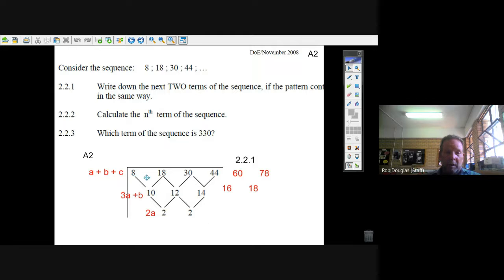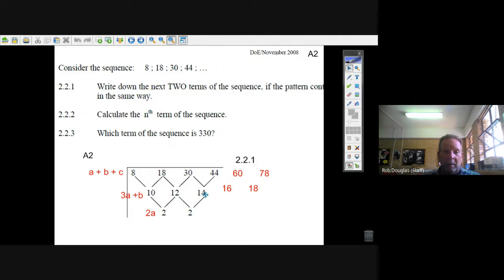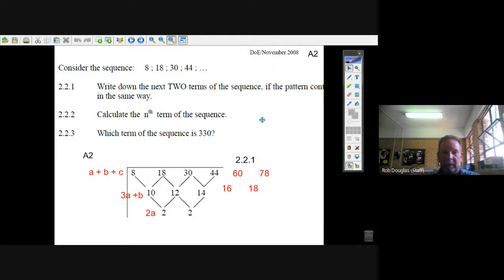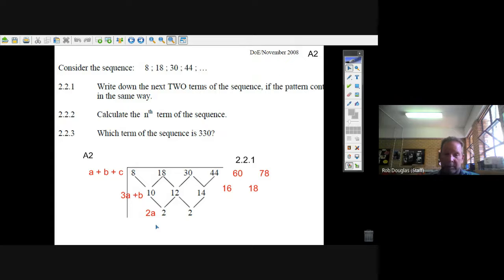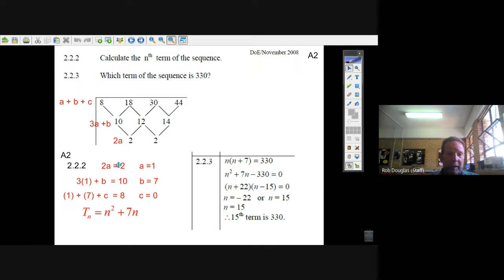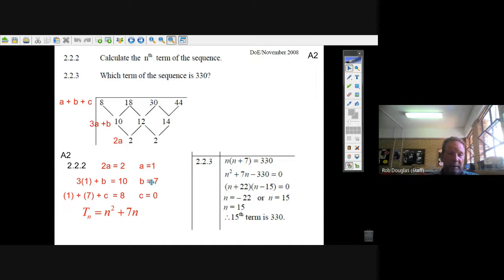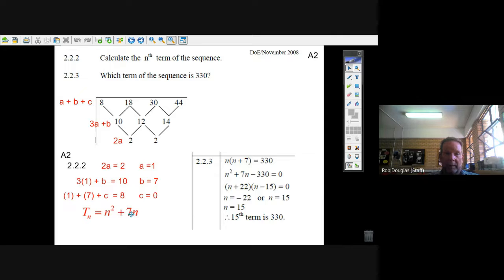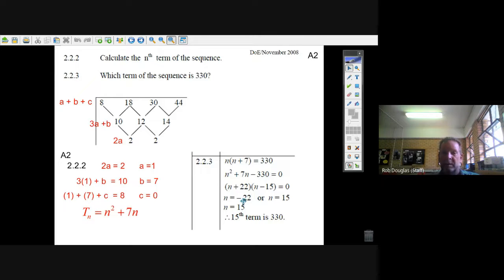A2 Q seq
Sequence and Series SA curriculum